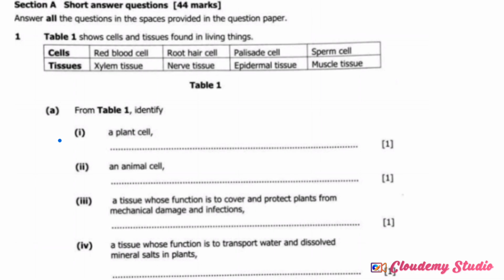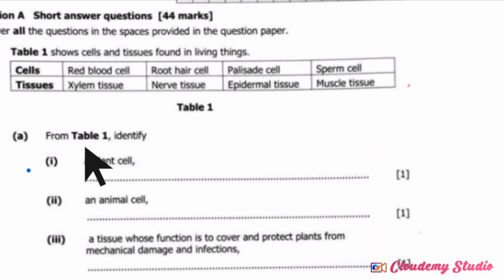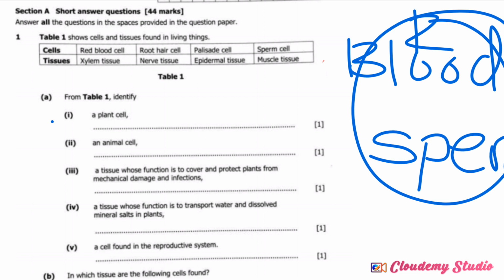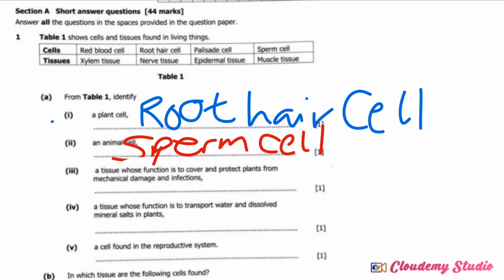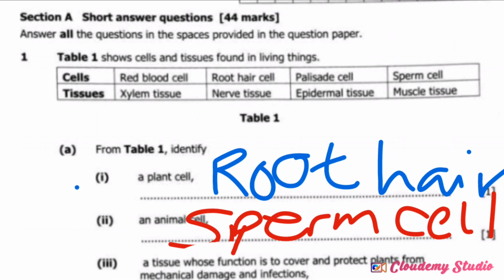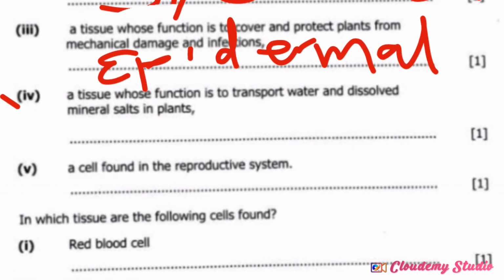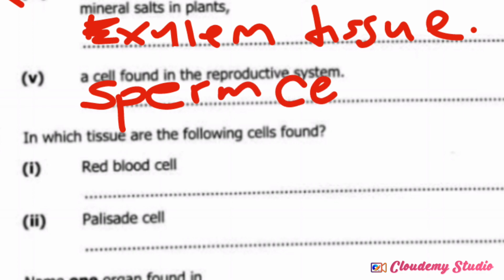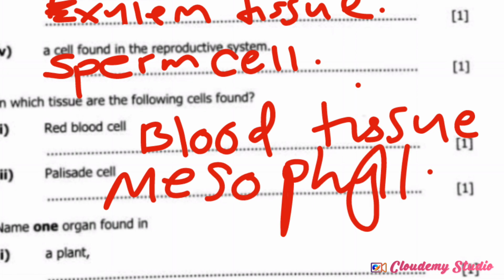May 24, 2025